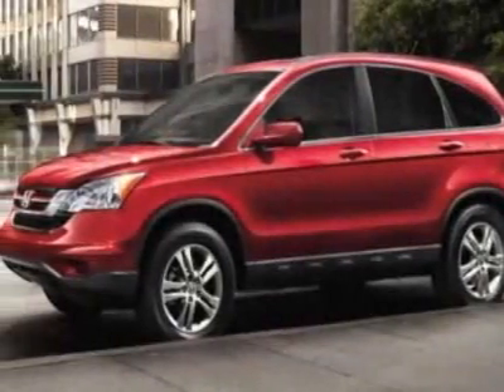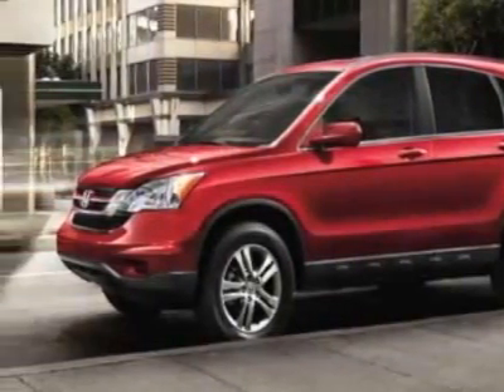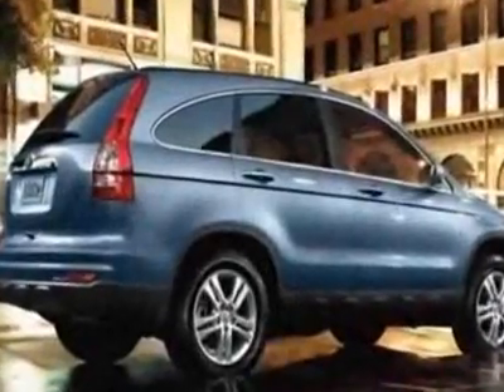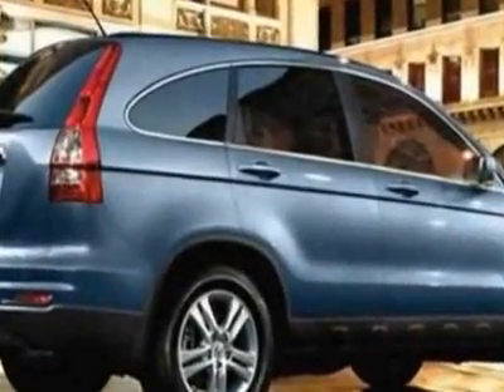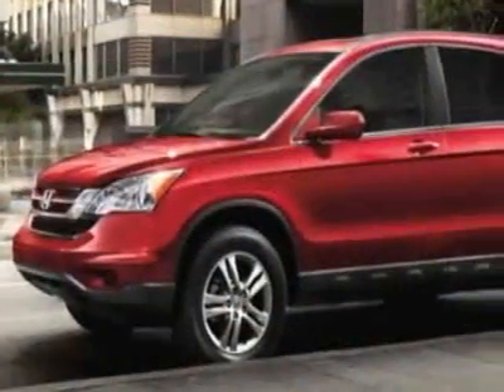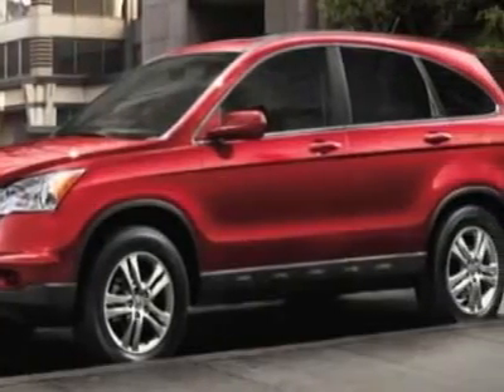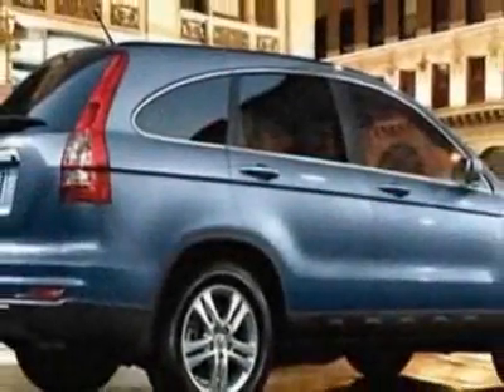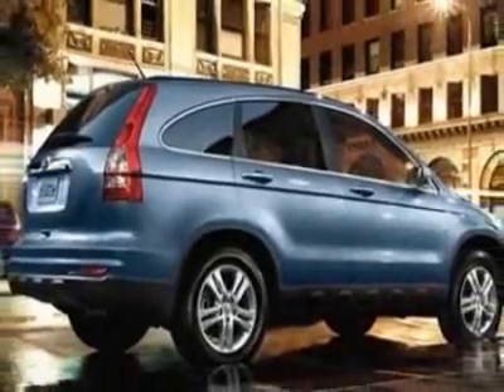2011 Honda CR-V EX SUV - Columbia, SC